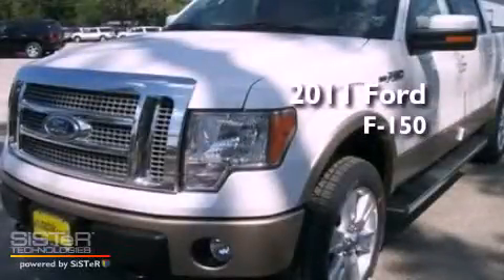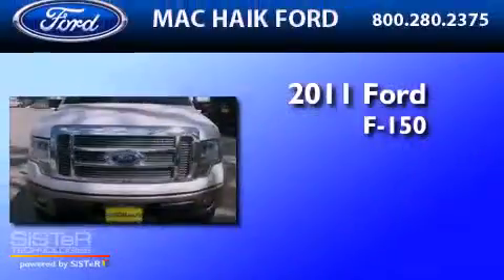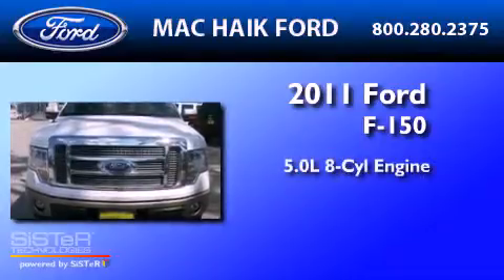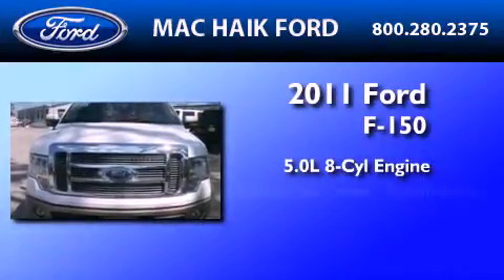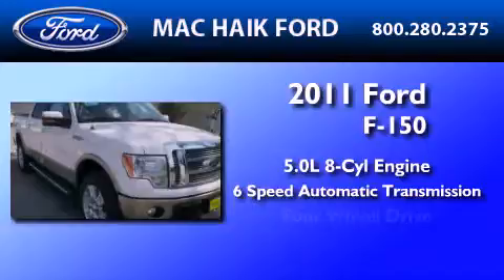2011 FORD F-150 Cypress TX